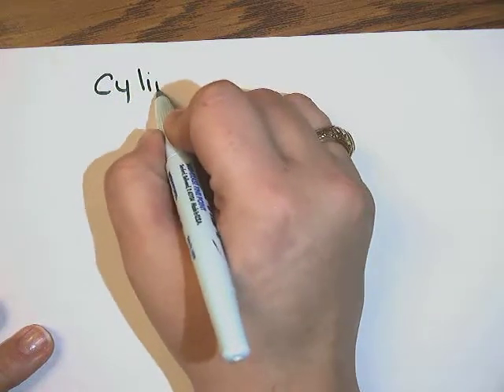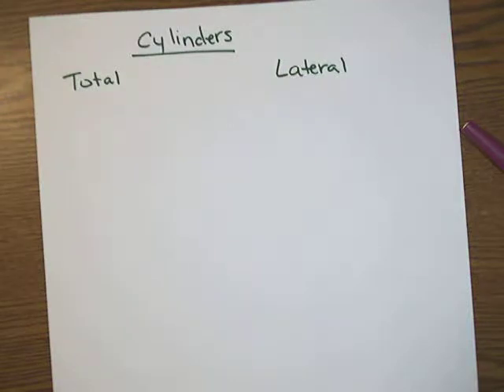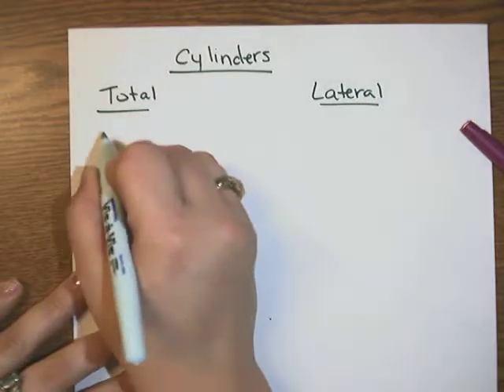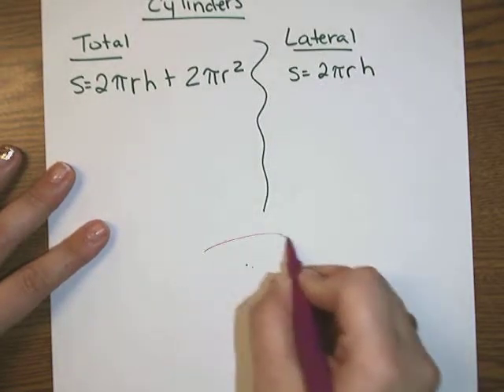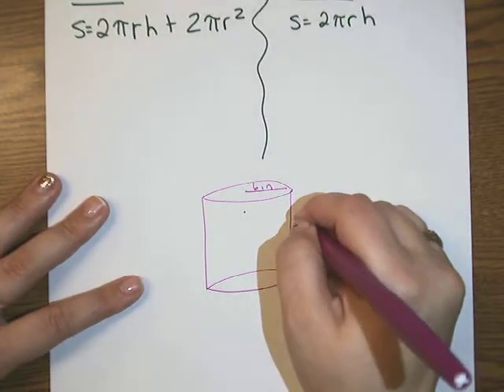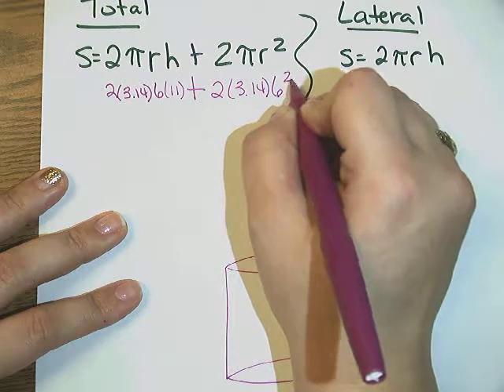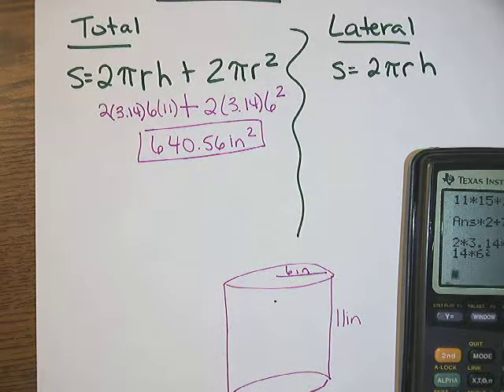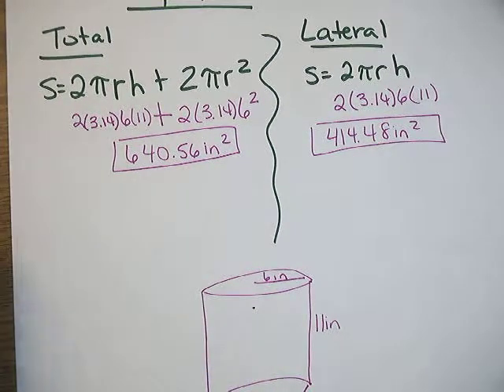Surface Area - Cylinder